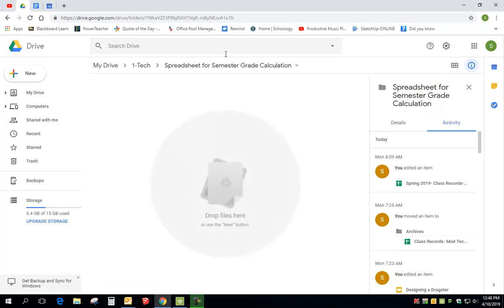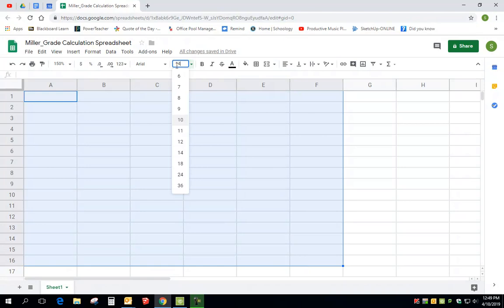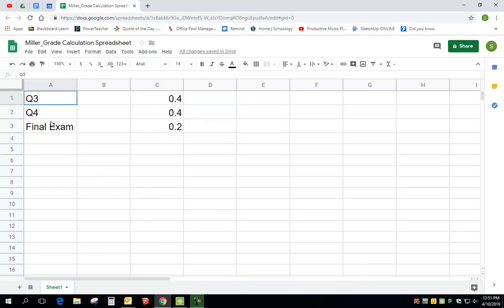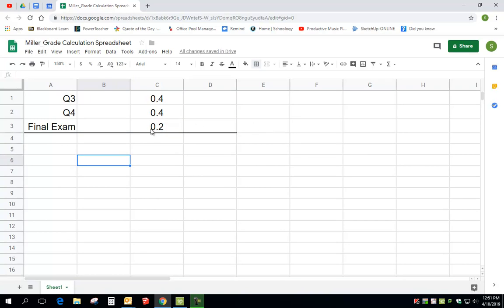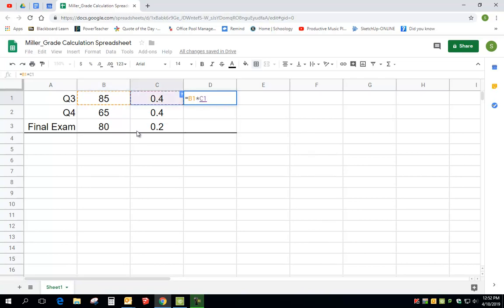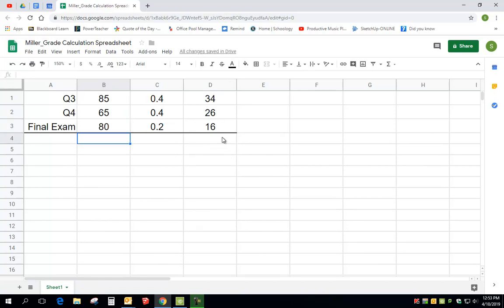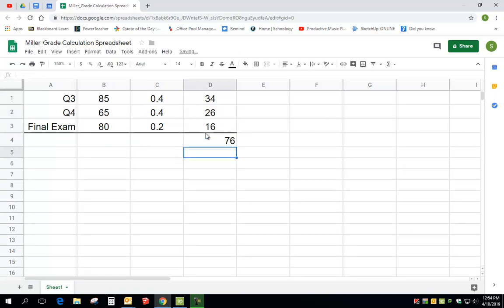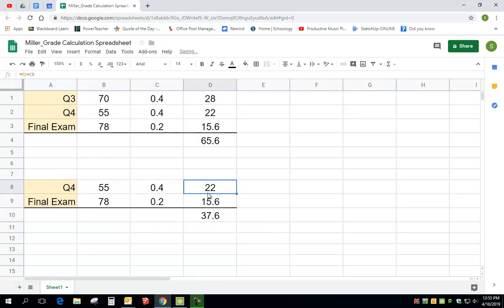Spreadsheet Grade Calculations